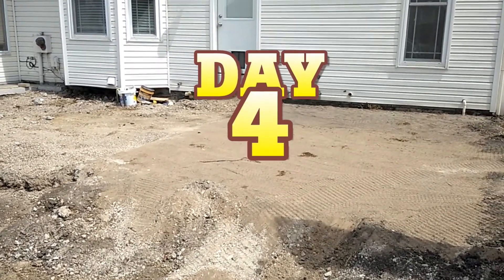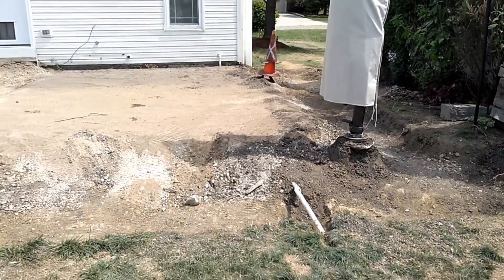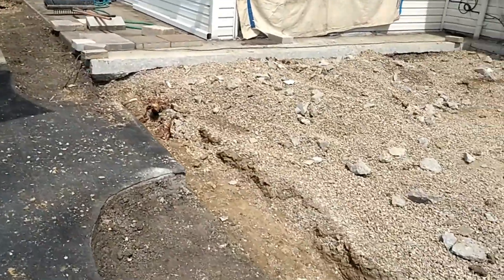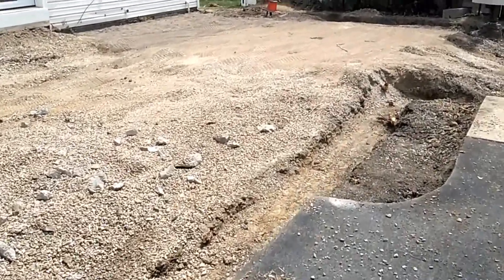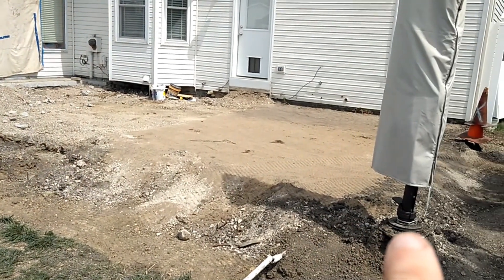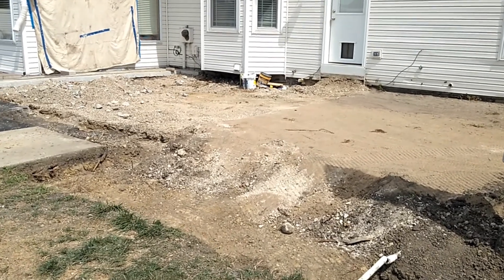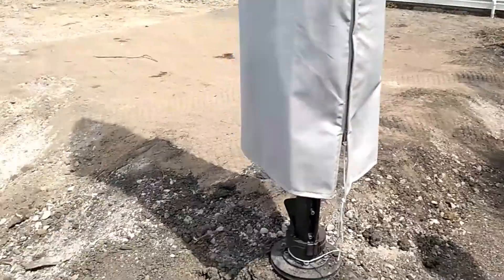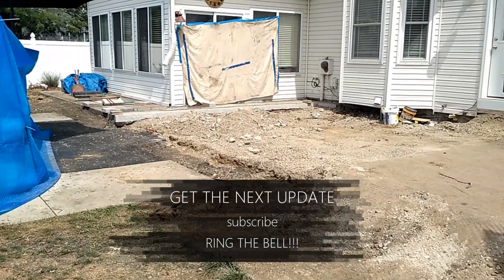Paver Patio build for pool - Vlog 3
We're doing this series a little differently then my typical vids. I'm doing a v-log a few minutes at a time, showing the process and progress. Not really a "how to" here... but more of a "what happens next".

This time we're building a extensive paver patio with a few surprises along the way.  I'm trying to keep it more of a process series rather than a how to and going light on the mechanics but heavy on the conceptual.

Just wanted to show ya'll inspiring  DIY'ers what you're really up against when you consider taking on a project like this. Sometimes they don't look as challenging as it turns out to be.